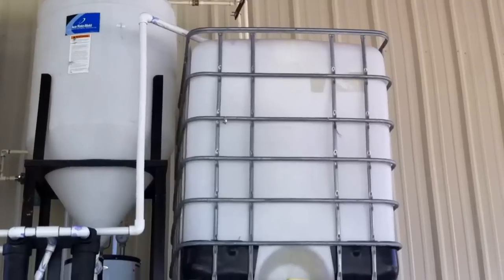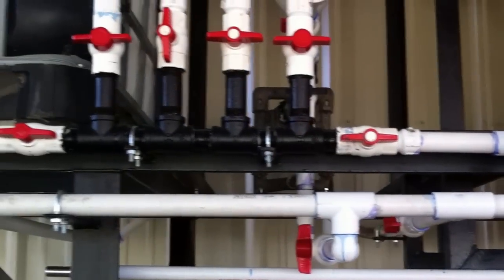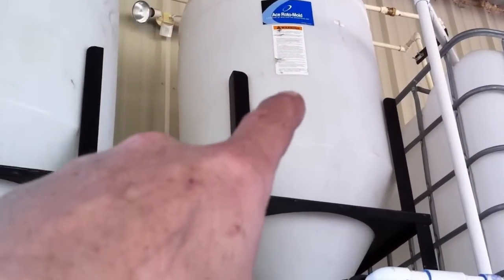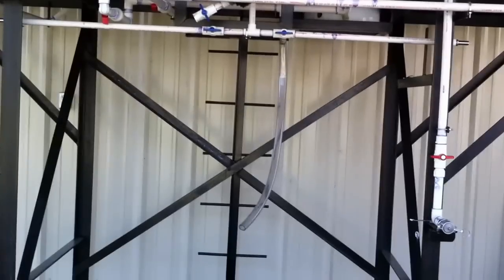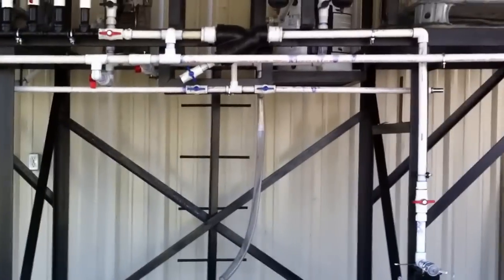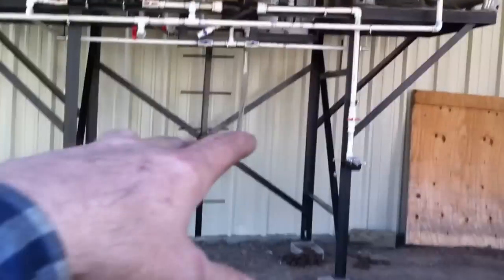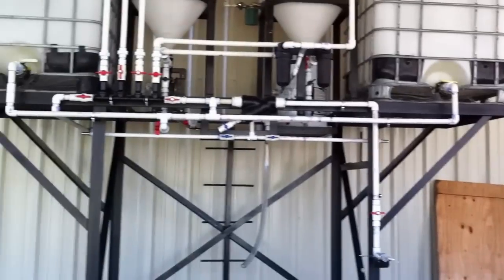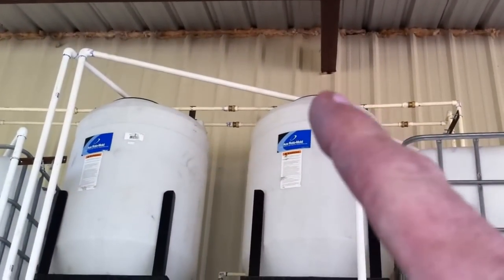WMO filtering with Centrifuge